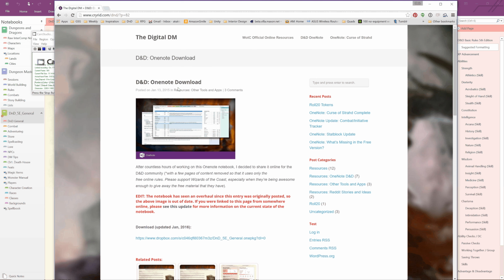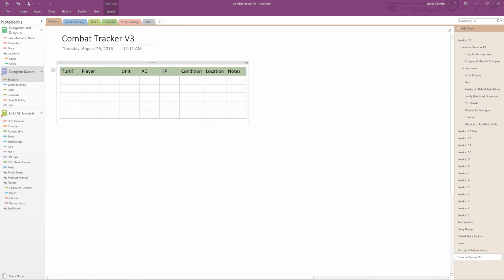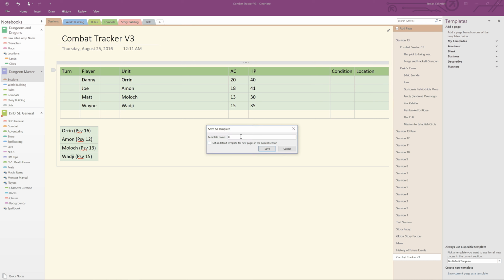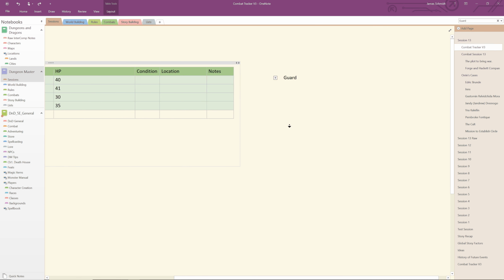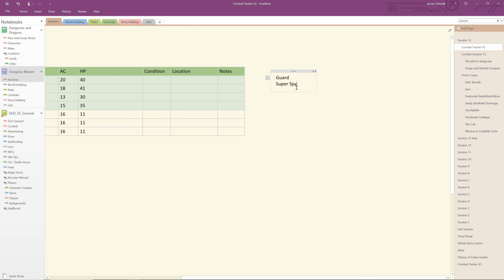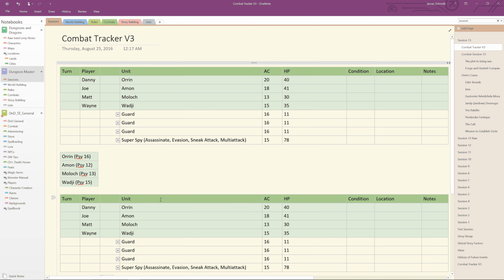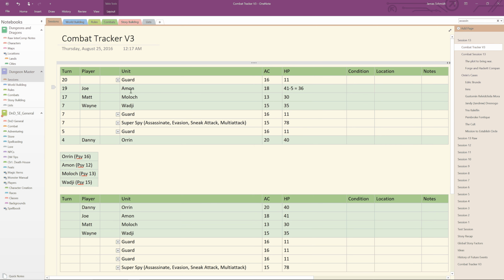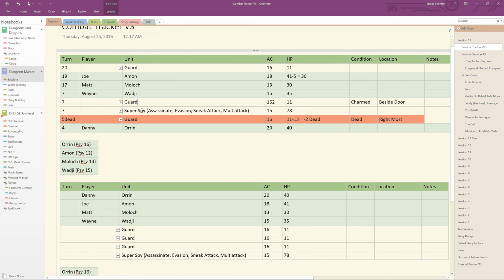Building a D&D Combat Tracker in OneNote 2016 from scratch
Sorry for the low framerate. My first video recorded on a windows machine.